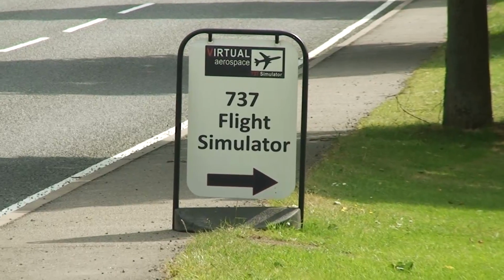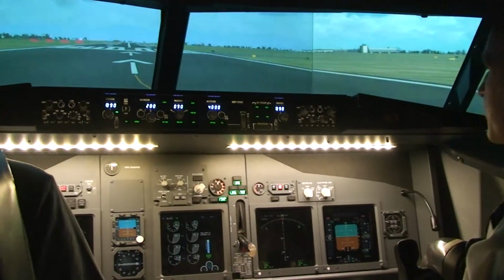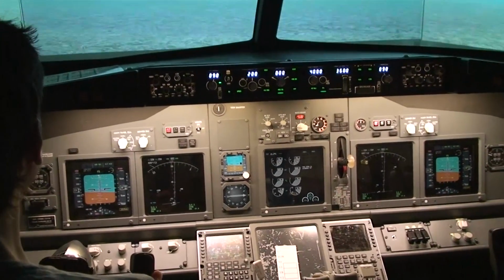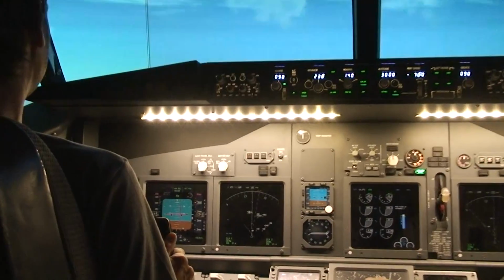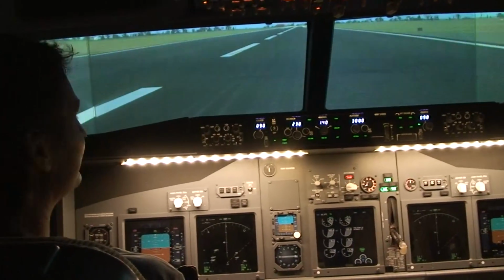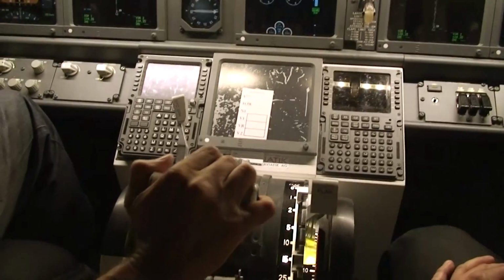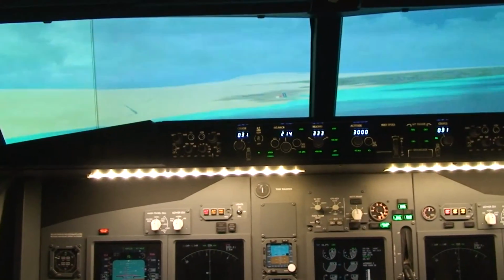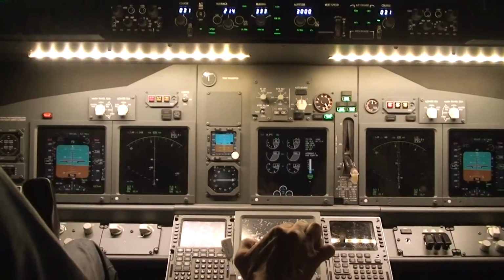My First go in Simulator! Boeing 737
My chance to compare my skills flying FSX and now take the controls of a real Boeing 737-800 Simulator..how did I do?